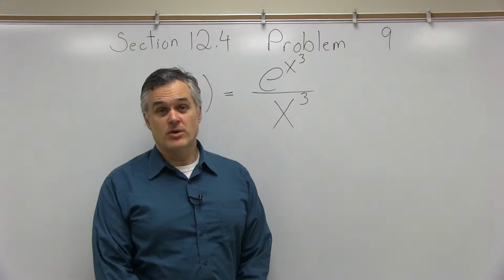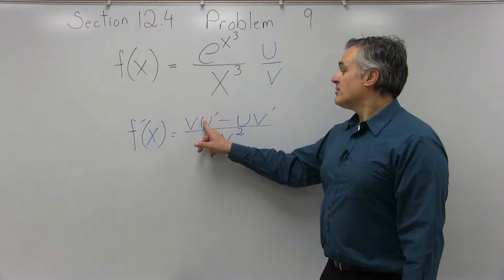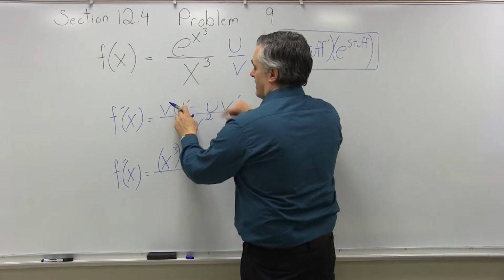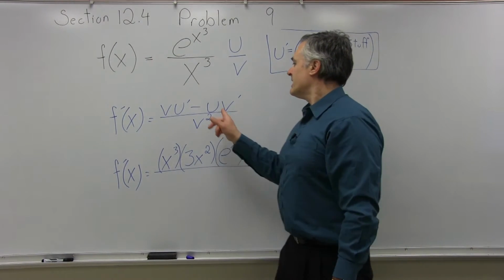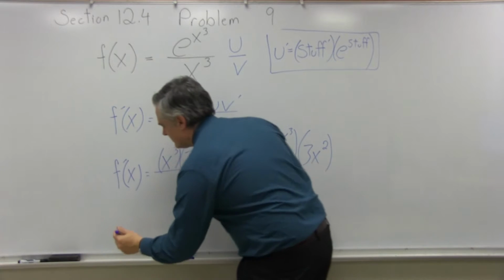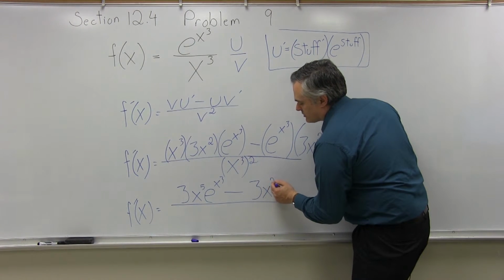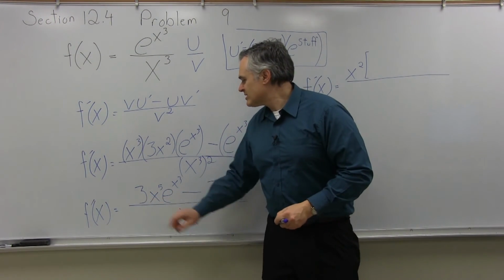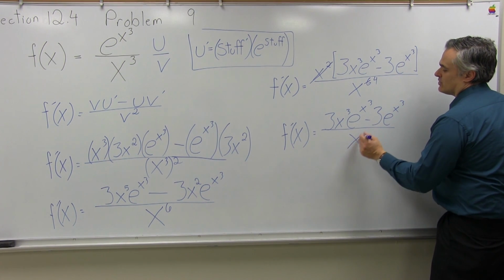MTH 132: Section 12.4 Problem 9 - Mathematics with Dan Avedikian